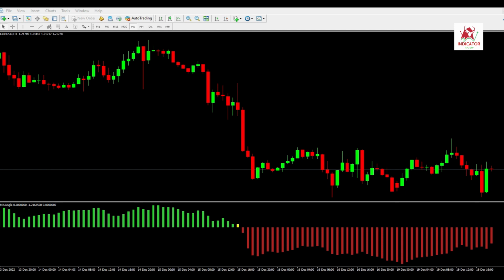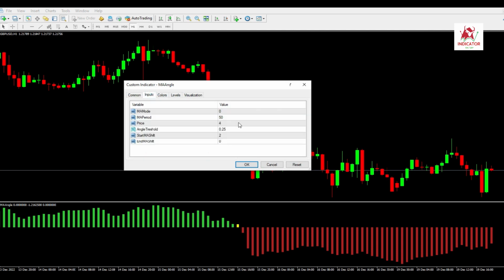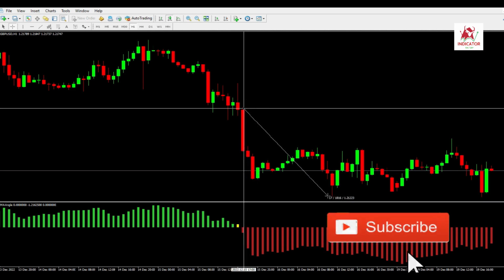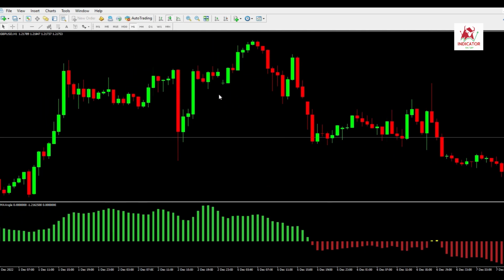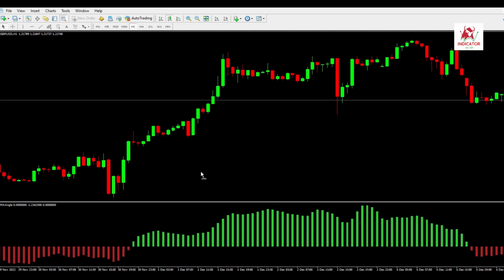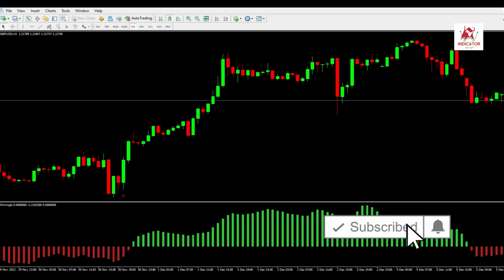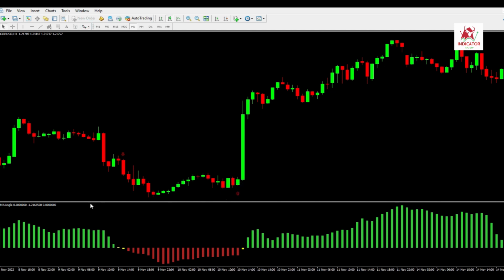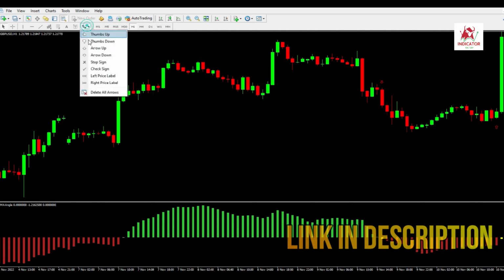Best Moving Average Angle Trading Strategy (Must Know) For Forex, Crypto, Stocks, Commodities...